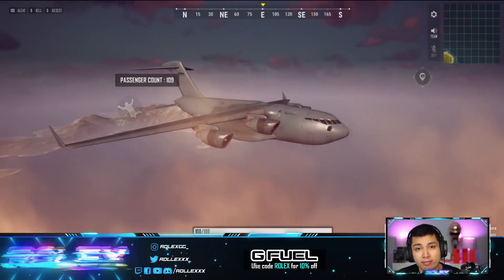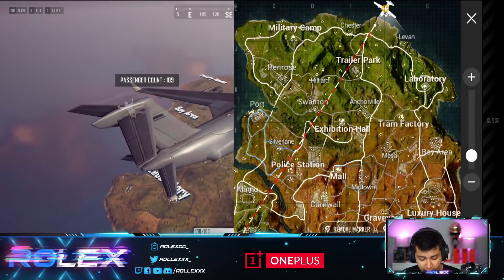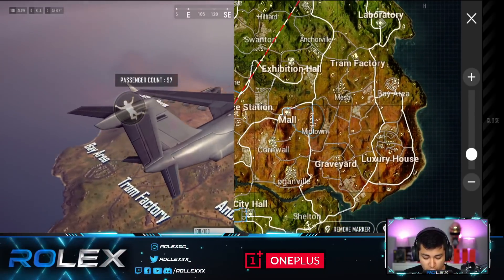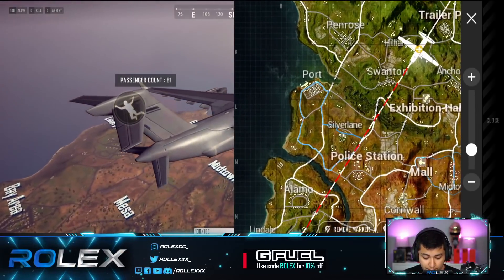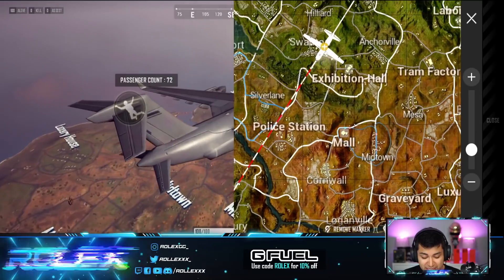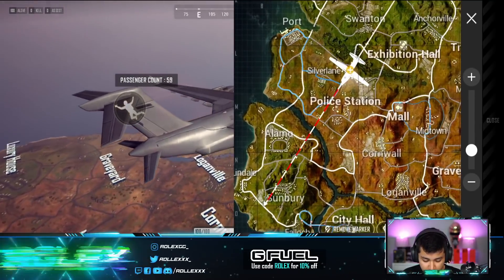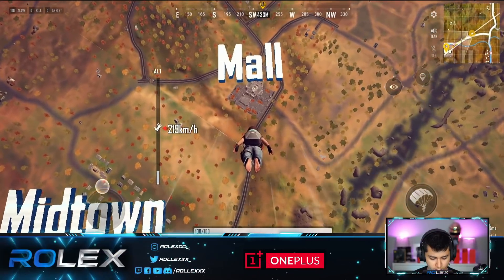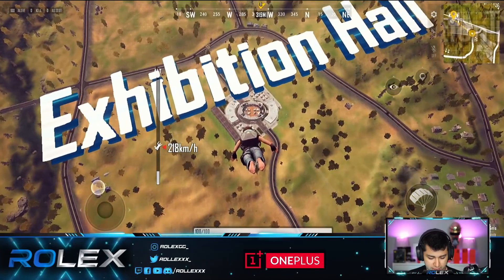PUBG NEW STATE - EXPLORING THE NEW TROI 2051 MAP!